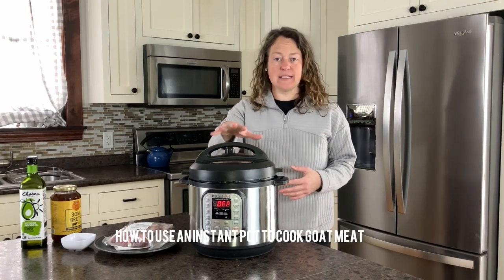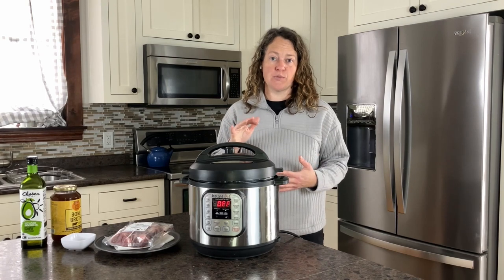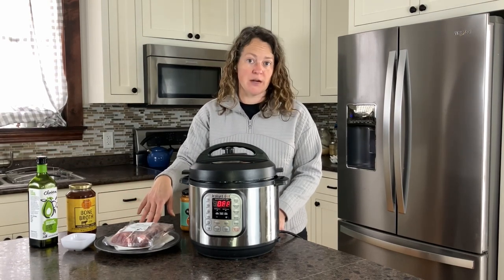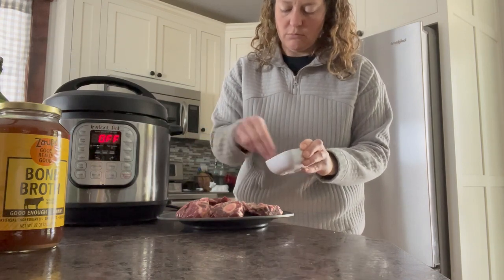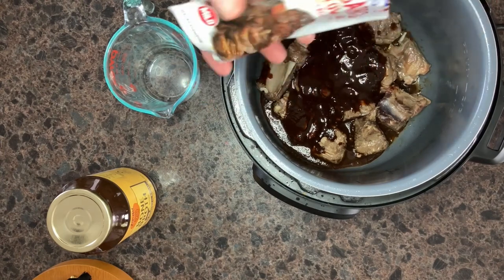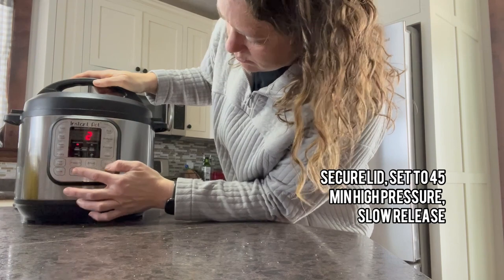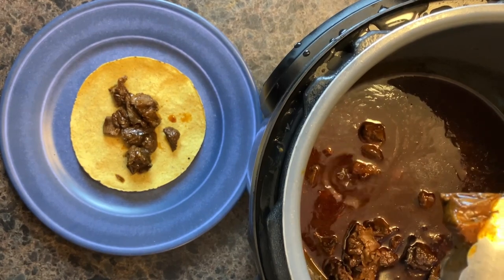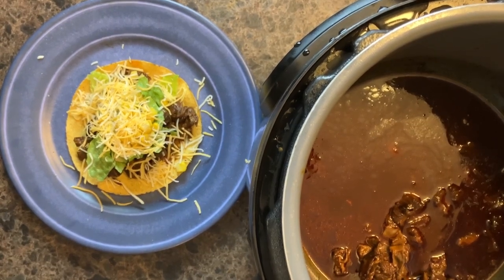How to Cook Goat Meat in an Instant Pot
This video is part of a How to Cook Goat Meat Series.